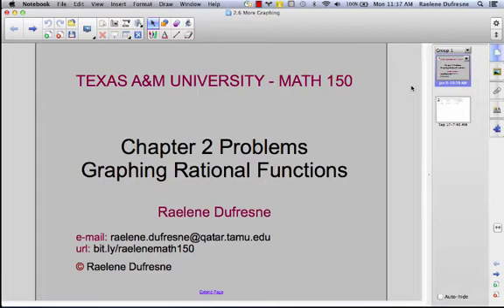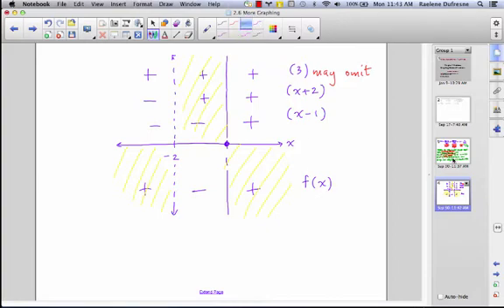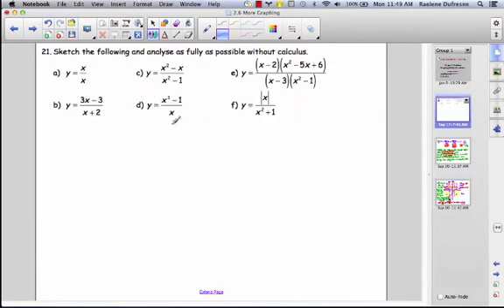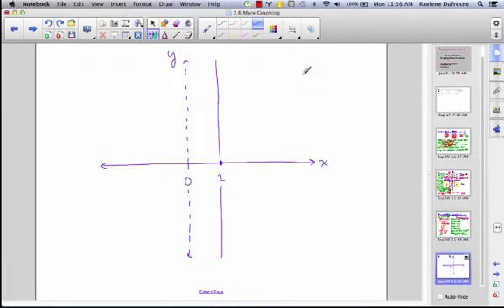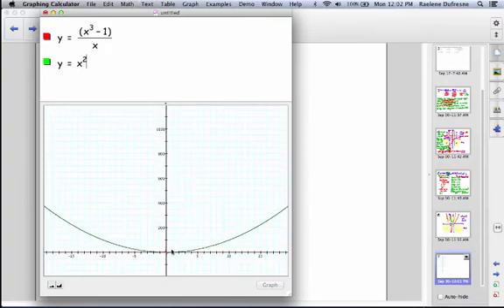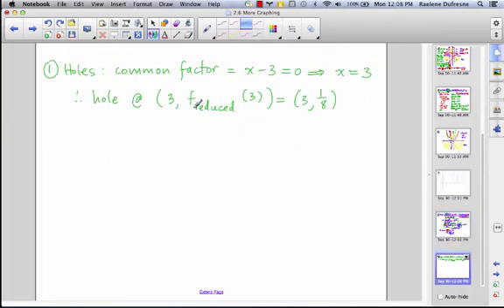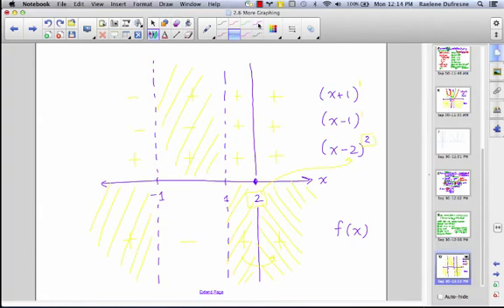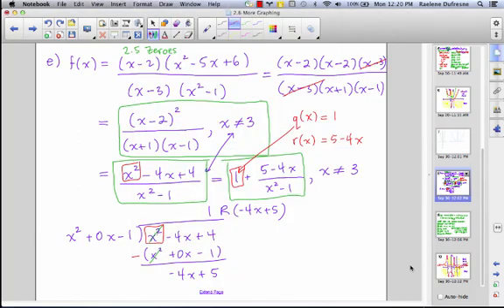2_6b Precalculus: Rational Functions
This video graphs rational functions using sign charts and considers the features of x and y intercepts, discontinuities (holes and vertical asymptotes) and end behaviour (or "non-vertical" or "zoomed out") asymptotes (such as horizontal, slant or parabolic asymptotes). Examples include graphs that intersect (touch or cross) the non-vertical asymptote.